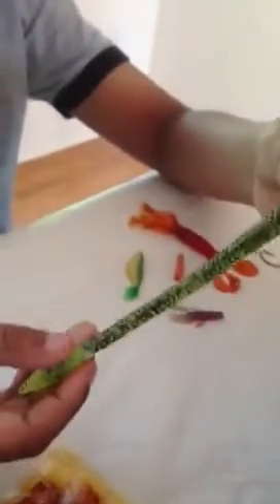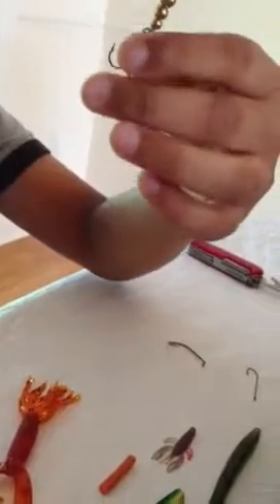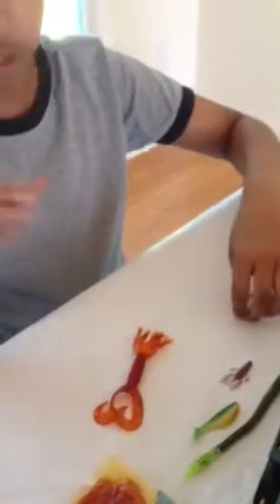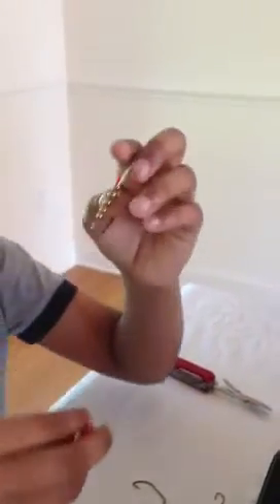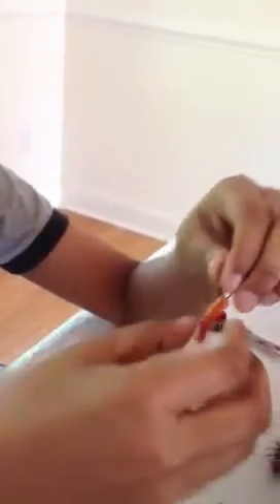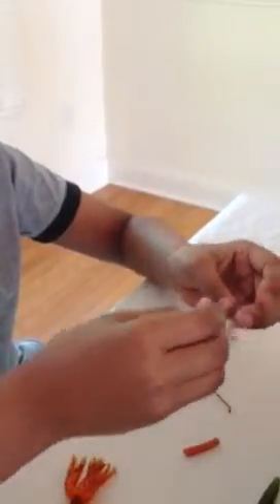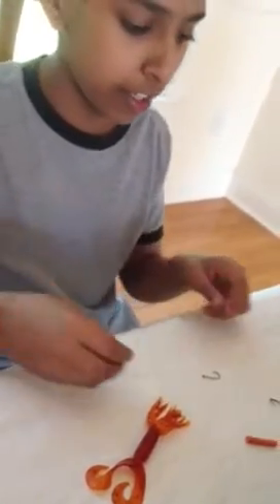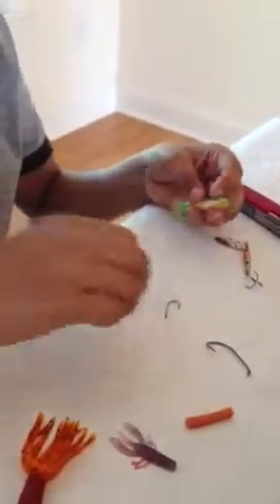Bass smallmouth part1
Manu will be teaching you how to fish in a pro way